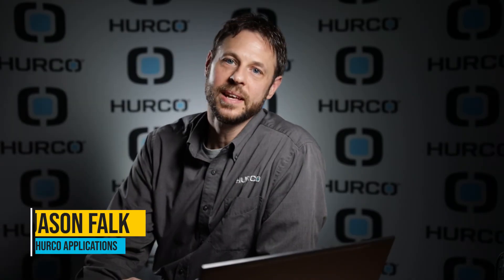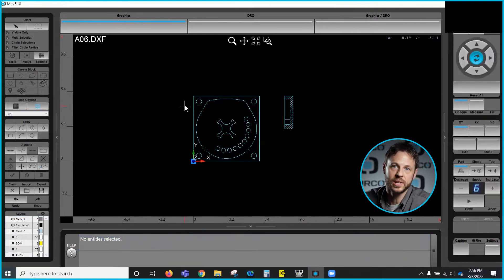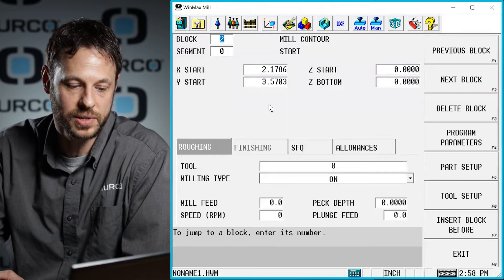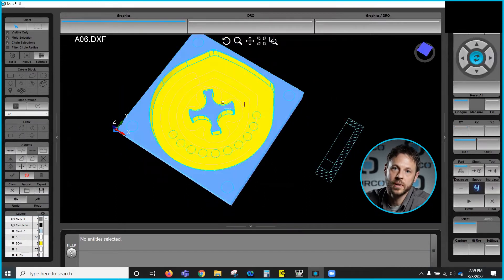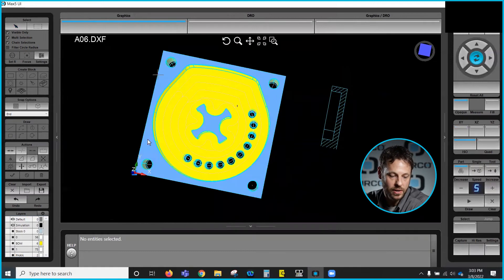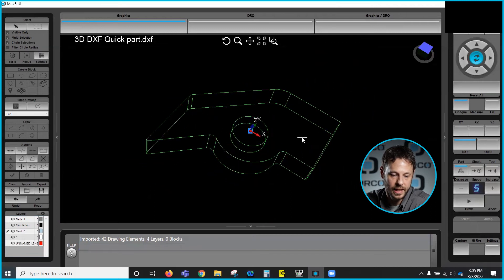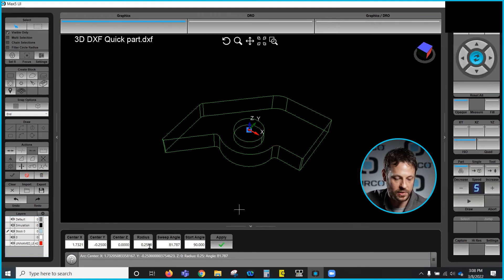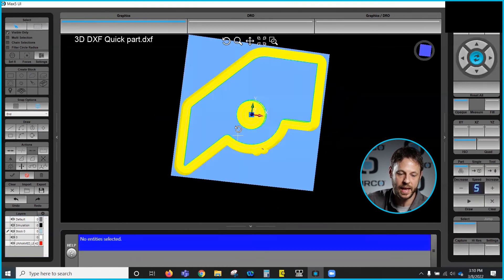2D and 3D DXF Walkthrough | 3D Import | Hurco CNC Control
In this video Jason Falk will be walking you through 2D DXF and 3D DXF within the 3D Import feature.

What is Solid Model Import? With Solid Model Import you can take a customer's 3D solid model (.stp file) and import it into the control. For 5-sided programming, Solid Model Import is extremely powerful because it automatically creates the transform planes. The Transform Planes are the foundation of how Hurco makes 5-sided programming easy.

For all Hurco CNC machines, the ability to import stp files and select specific features to be machined significantly increases productivity. For example, if you select the floor of a pocket, and then identify the top of the pocket. The pocket depth will automatically be pulled from the model. Then you just pick a tool, verify your speeds and feeds, and you're ready to start making chips.

Benefits:
- Simplifies programming. Saves time. Preserves accuracy.
- No need to enter feature dimensions – simply click and cut
- Transform Planes are created automatically for easy 5-sided conversational programming – no data entry required

If you would like to learn more about the 3D Import feature

Timestamps:
Intro: 00:00
Import DXF File: 00:29
2D DXF File: 01:08
3D DXF File: 10:09